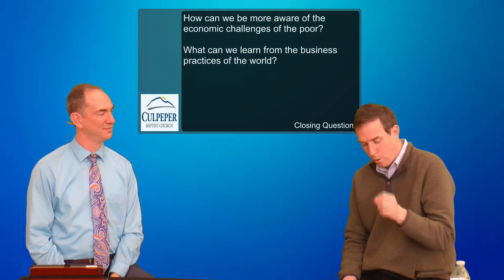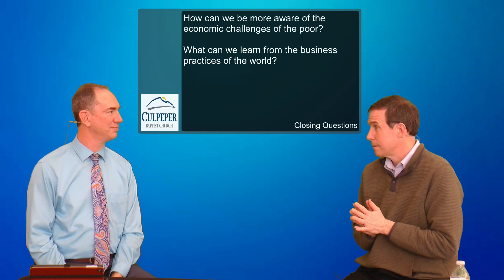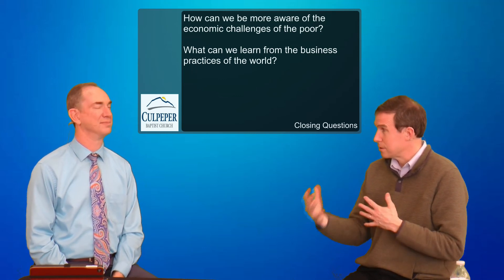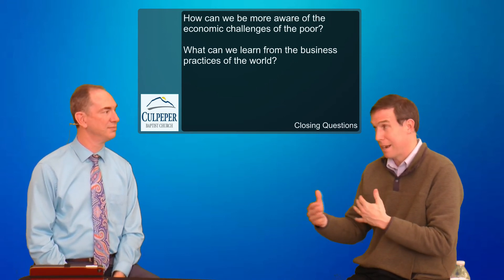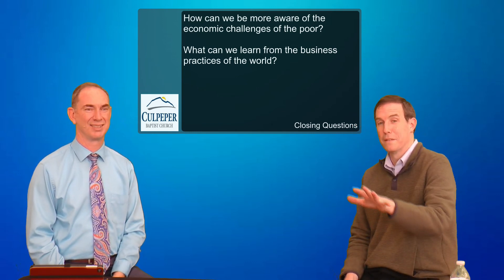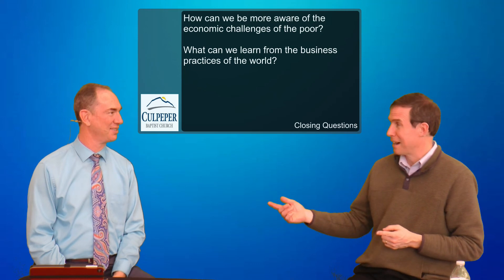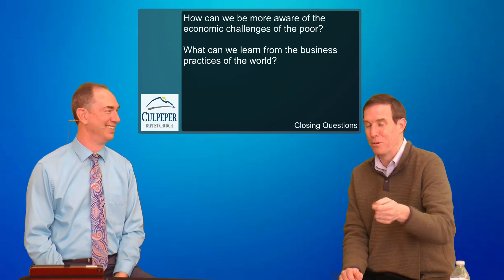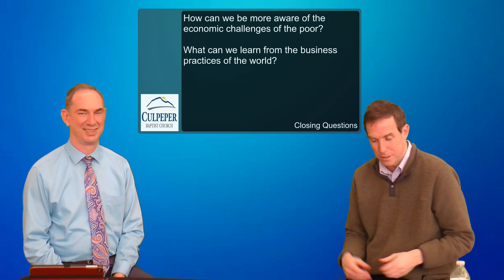Bible Study with Hans & Dan - Stories of Jesus -Session 8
Luke 16:1-9
Closing questions:
How can we be more aware of the economic challenges of the poor?
What can we learn from the business practices of the world?